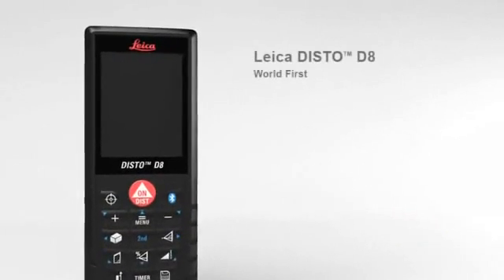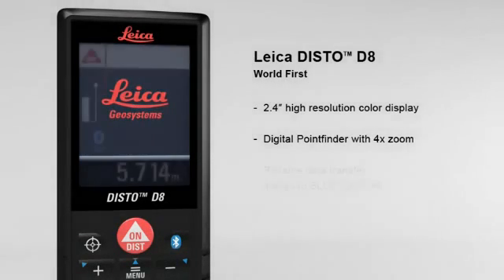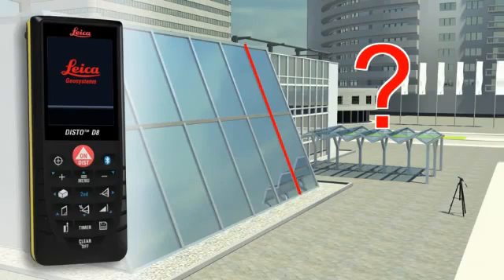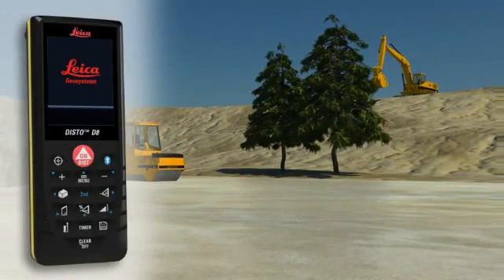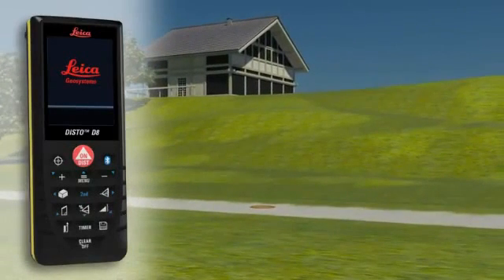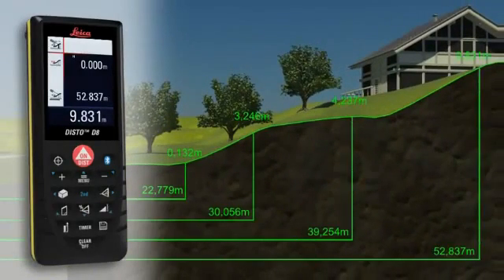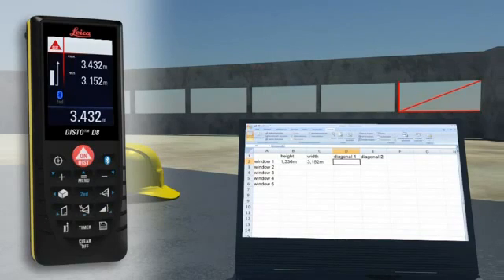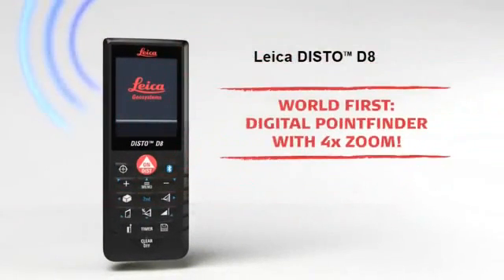Disto Leica D8 de venta en ABRECO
Distanciometro laser
Venta, reparacion y calibracion de equipo de topografia como estaciones totales, teodolitos, niveles, gps y mas.